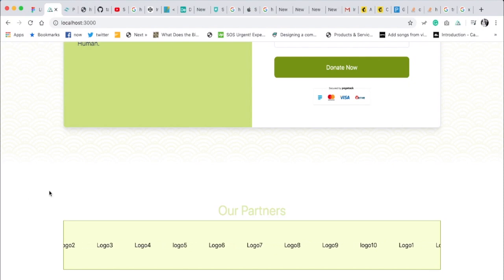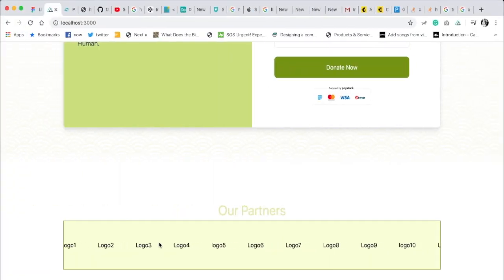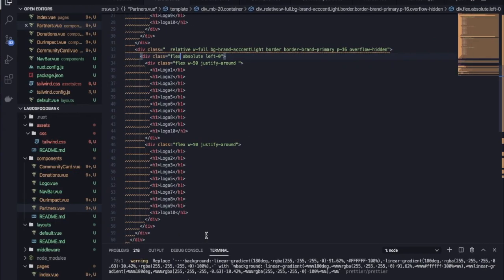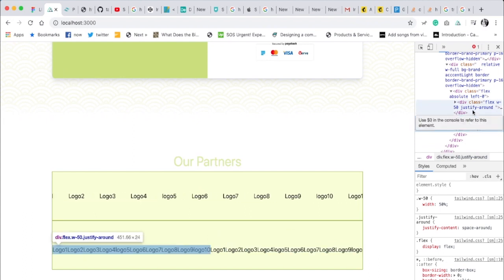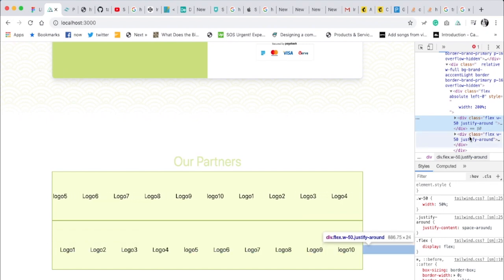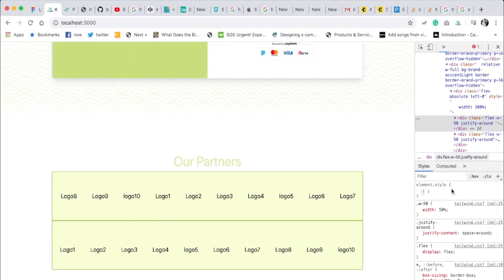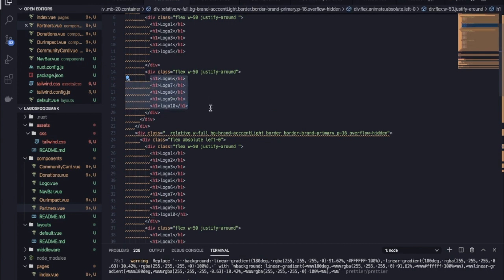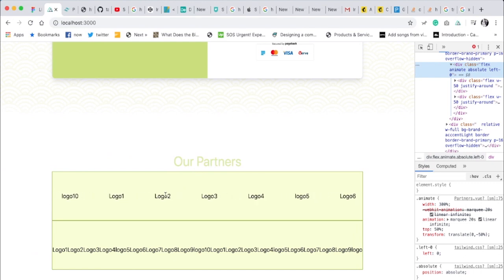How to create an infinite scroll carousel with css